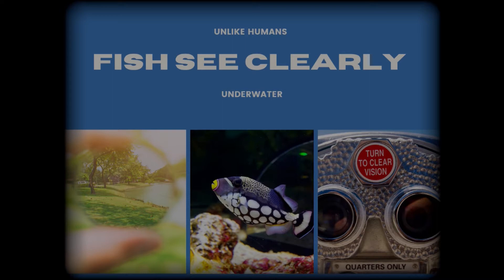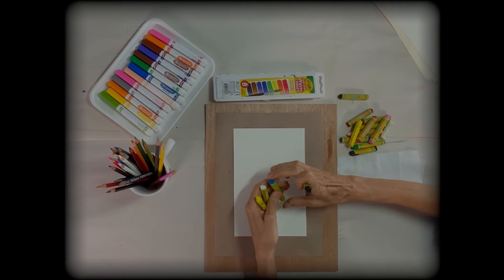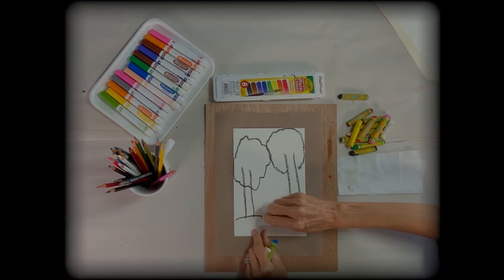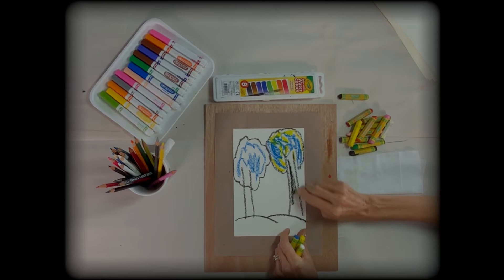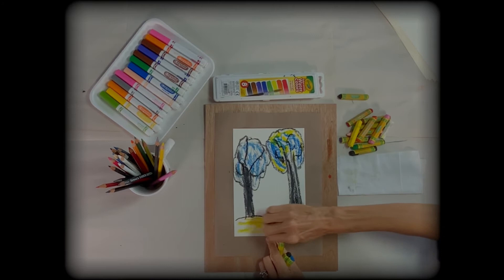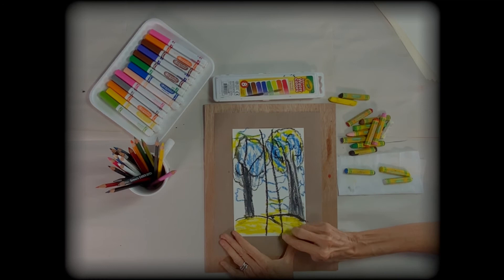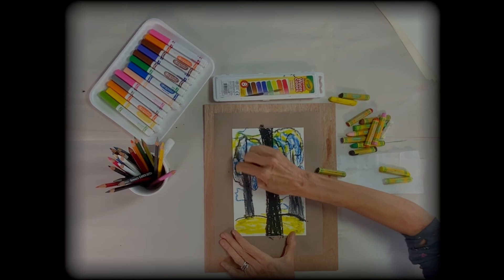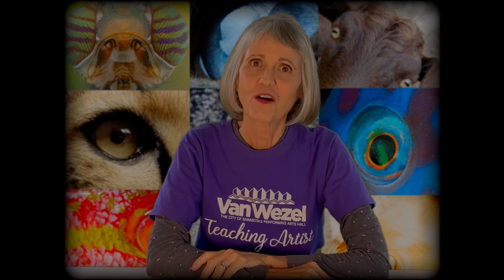Visual Arts Lesson- Animal Vision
Explore how animals see the world and create a landscape
Activity Sheet Available!